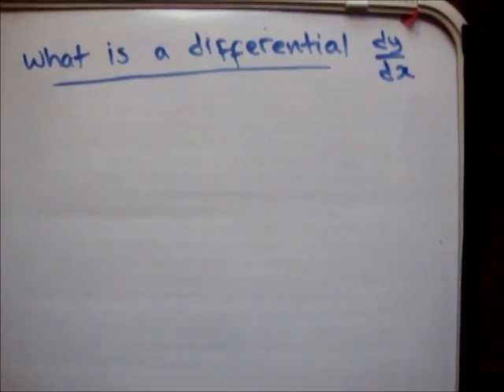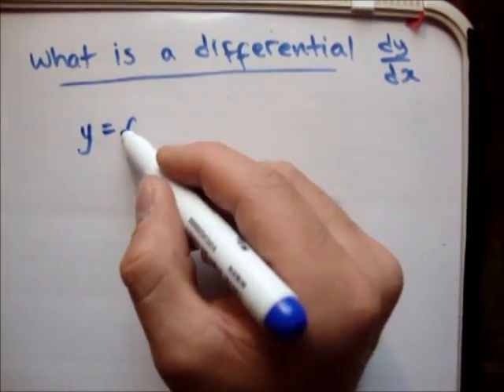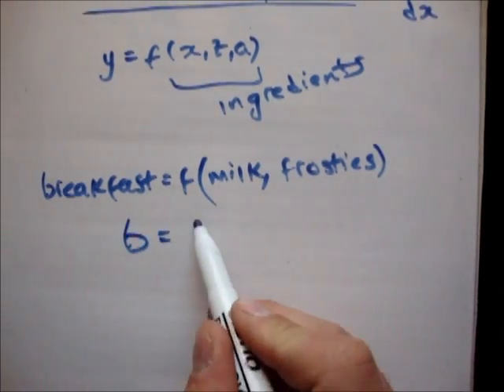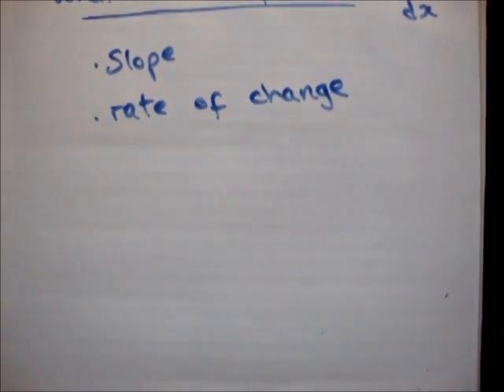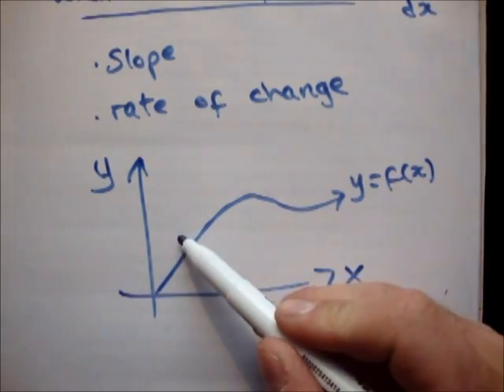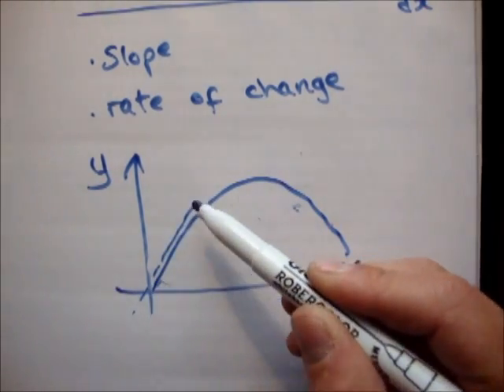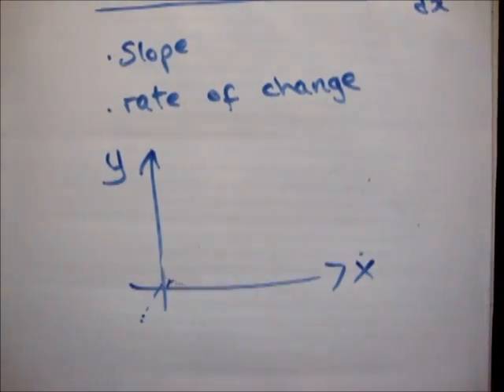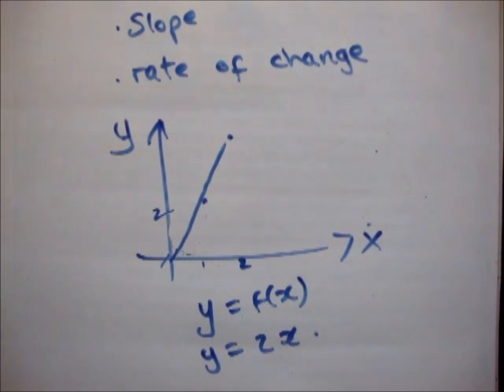Differentiation : What is a derivative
In this video I introduce the concept of an derivative for the first time. I feel that in school etc., people are not told what an integral IS but rather how to compute an derivative. I think that is the wrong way to go about doing business, so here i go, enjoy!!